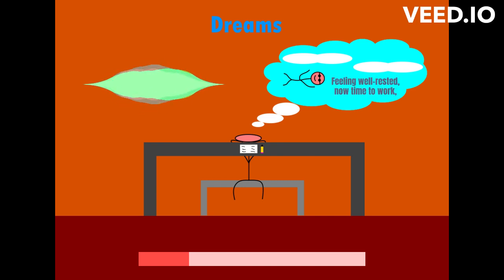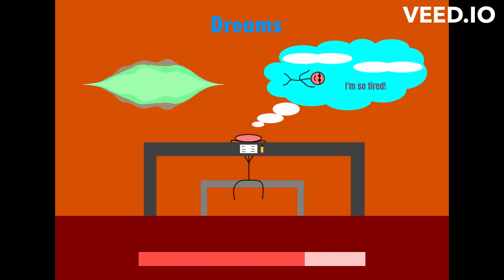Dreams - AlexGB231 ft Kevin from Synth V (Neural Anthems)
This song was one of the earliest ideas I had for the album. Funny story as to how I came up with the initial idea, by the way. The intro melody and the chorus melody were both ideas I had heard in my dreams, though I can't remember the exact context. I remember the idea came around to me in April 2023, roughly around the same time as I was working on Love Never Lasts. Either way, I was actually able to hold onto that idea and transcribe it in Logic Pro X and Synth V for this song!

I actually decide to harmonise the intro melody in A mixolydian because mixolydian is fun! I could've done it in major, but I do the major harmonisation near the end of the song. As for the chorus melody, it was pretty much just begging to be harmonised as IV - I - V - vi (in this case, D - A - E - F#m), so that's what I did. In chorus 2, I do actually replace the E chord with a G chord to put us back into A mixolydian, and in this case, it actually kinda gives off a more intense feeling as G is also the bII of F#m (or, well, the bII/vi), and I also do include a few C# chords as well, which is the V in F# minor, the relative minor of A major. However, for the final chorus, we lean a lot more into the A major tonality to highlight how the narrator can finally actually get a good night's rest and doesn't need to worry about his work anymore.

Speaking of the lyrics, you know, given that the idea came from a dream, I thought it'd be fun to make the song about falling asleep, particularly while working. I'm sure you lot have struggled with keeping awake while doing work at one point or another, this just puts that feeling into a song. The choruses are basically meant to represent the narrator being asleep, with them being a lot louder compared to the verses and all to represent how much more comfortable the 'dreams' are compared to reality. Chorus 1 is a very short one to represent how that one's really just a quick nap, followed by a longer chorus 2 to represent a longer nap (that shouldn't really have taken place). The guitar solo is in the relative minor and is also all loud to represent the narrator finally just pushing through with his work, with the bridge representing the narrator going to bed, and the final chorus/outro reflecting the fact that he's actually asleep for good this time. It's a pretty fun song that's also kinda relatable in a way, which is pretty cool!

Either way, I hope you lot enjoy this!